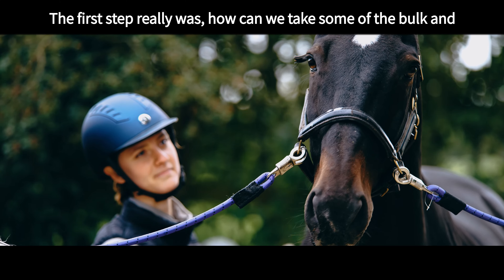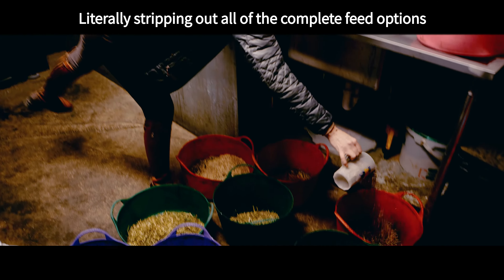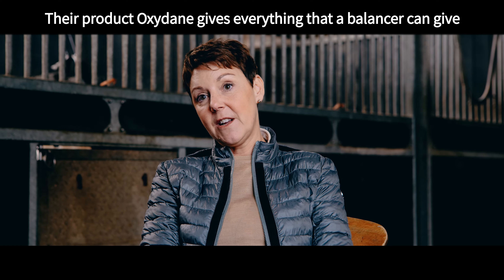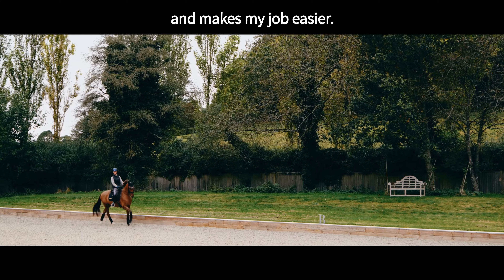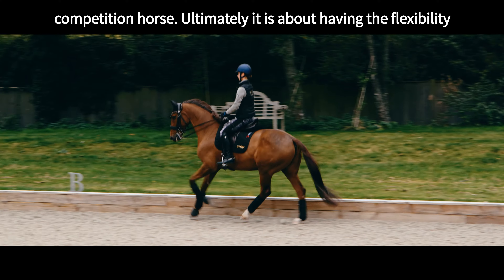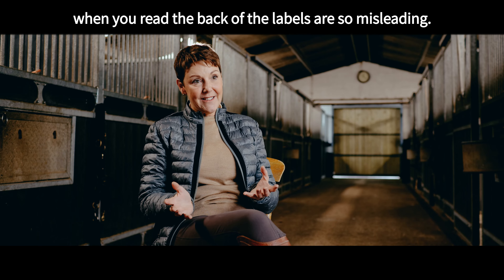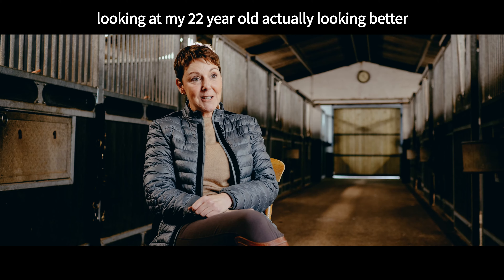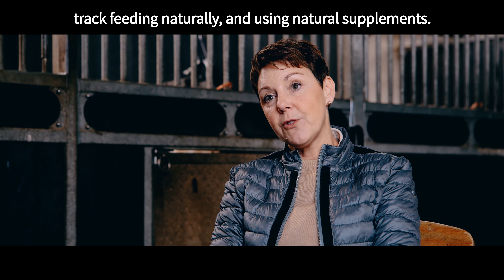Why Hi Form? With International Dressage Trainer Nicky Barrat & Dressage Rider Lisa Morgan